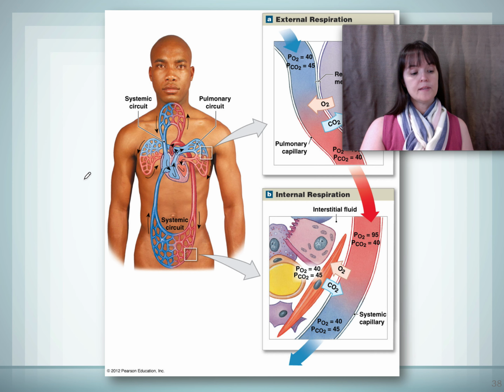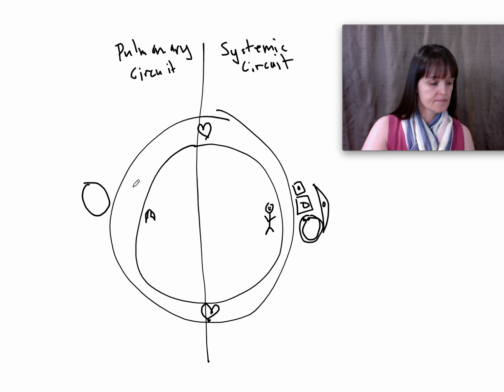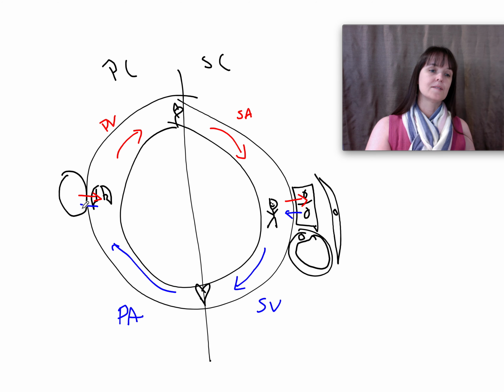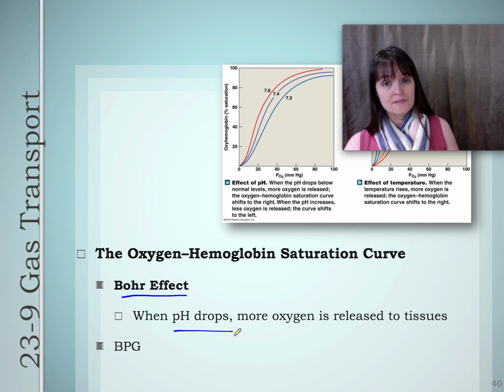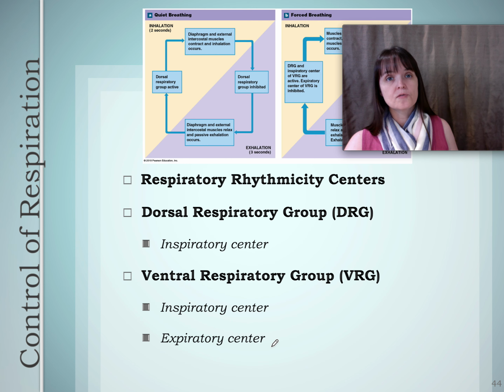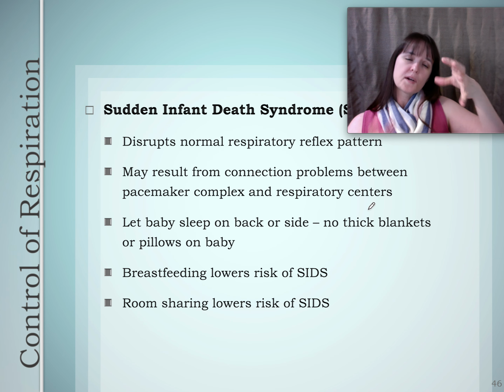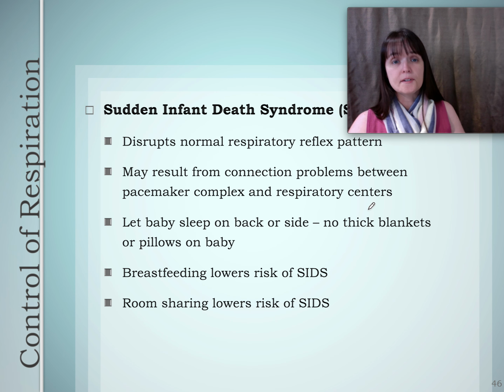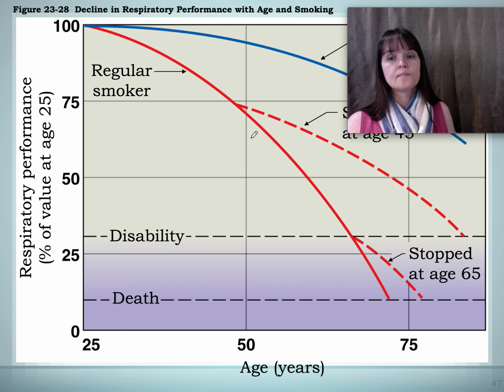A&P II Lecture Test 4 Video 9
Last Respiratory Video